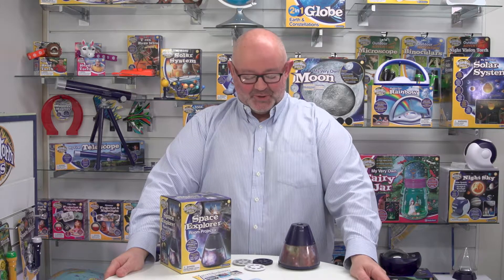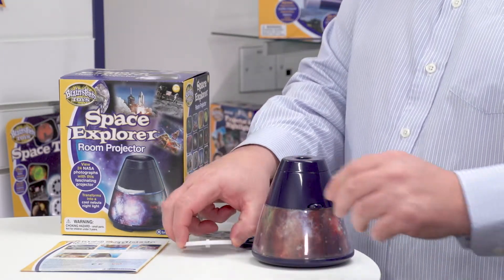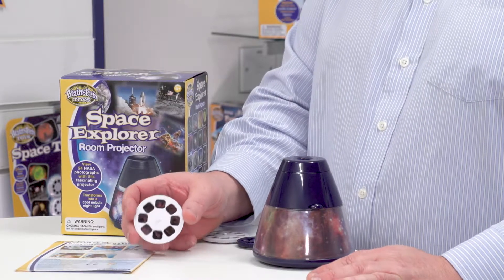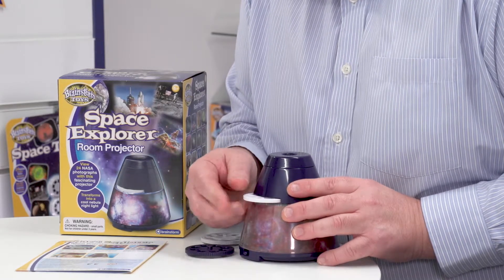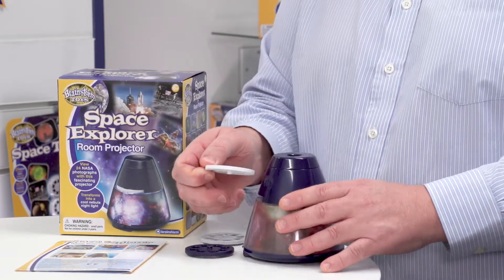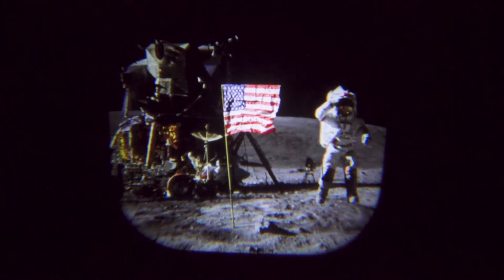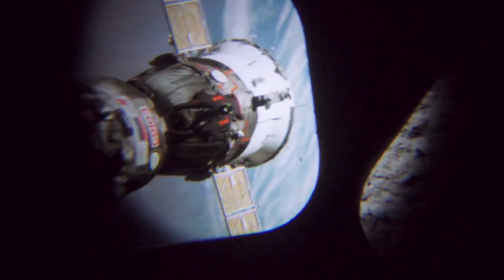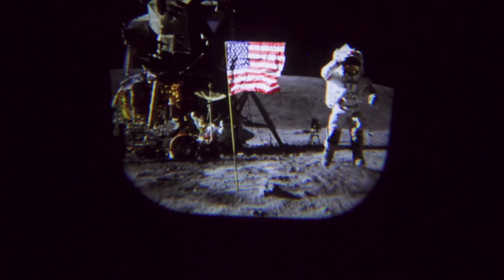Brainstorm Toys Space Explorer Room Projector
Explore the universe with this high quality projector.  View 24 colour NASA and Hubble Spacecraft telescope photographs of spacecraft, astronauts, planets and nebulae, from three changeable slide discs. Easy to use, just turn the switch to projector mode and insert one of the three picture slides, rotate the slide round to view the 24 different photographs that project on to the ceiling up to one meter wide. To change the slides simply press the button on the side of the projector to release. At night Space Explorer becomes a cool nebula night light by turning the switch to the lamp mode. Read fascinating information about each NASA photograph online using the secret code.  High quality projection creates a window into space.